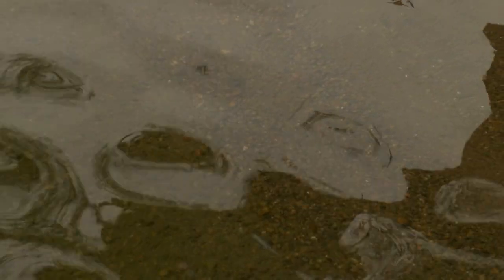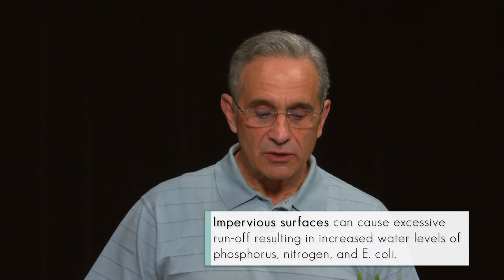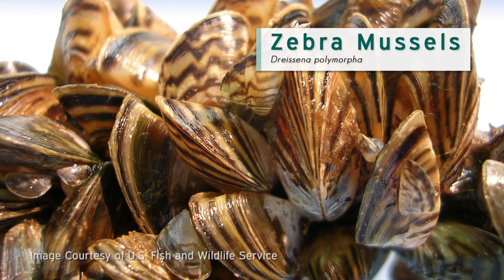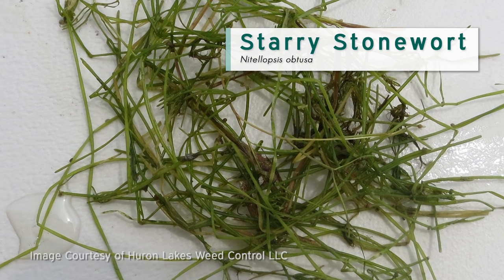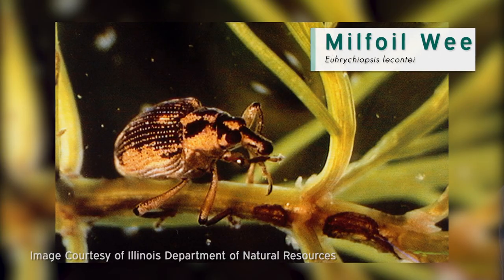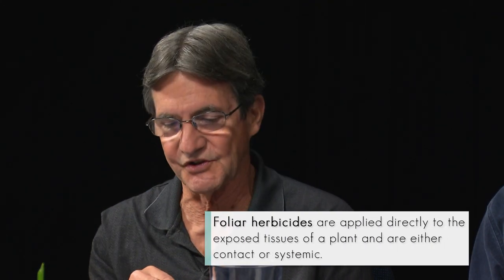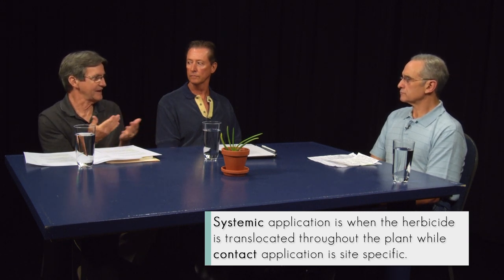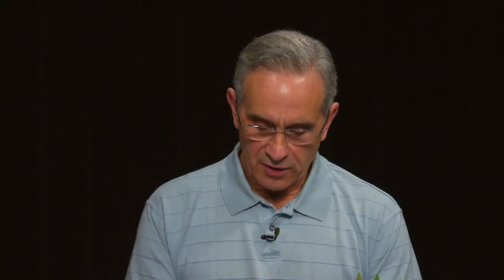Lake Views - Episode 1: Eutrophication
Join host Leon Pedell in Lake Views, a new program on Civic Center TV, which discusses the problems our inland lakes and waterways are facing and explore possible solutions to these urgent problems. In the first episode, Leon and his panel discuss the effects of eutrophication in our inland lakes which disrupts the delicate ecological balances of our freshwater systems. Eutrophication is when the lakes have too many nutrients, which in turn causes the overgrowth of native and invasive species. Eutrophication is sped along by bad habits related to fertilizing and other practices in and around our homes. The panel includes Fred Neuman, a member of the Orchard Lake Aquatic Advisory Board, and Doug Cooper, co-chair of the Upper Straits Clean Lake Association.